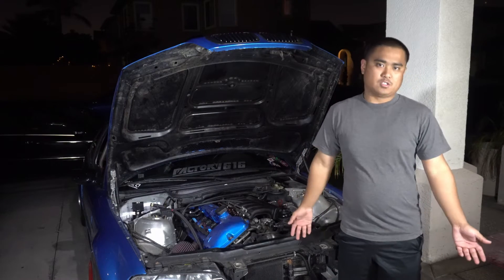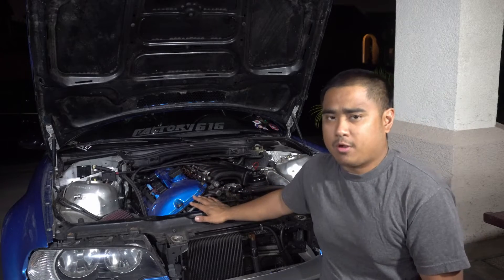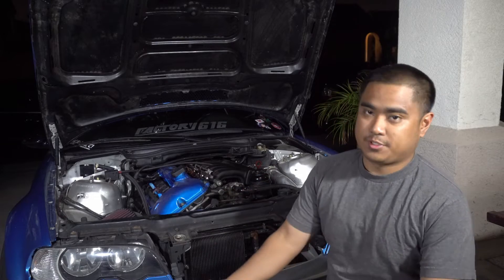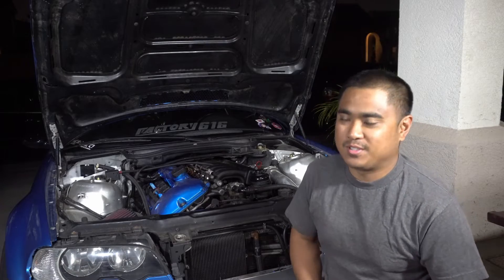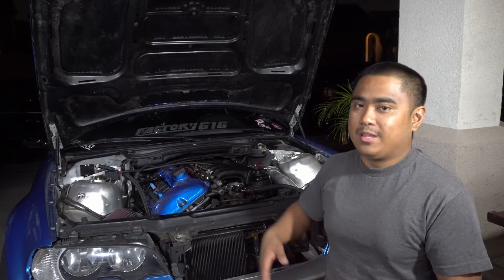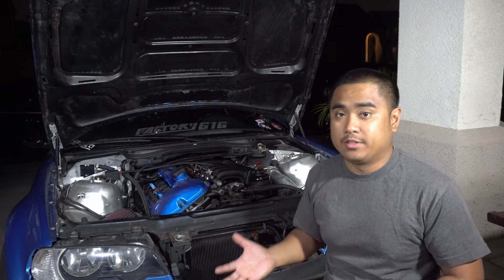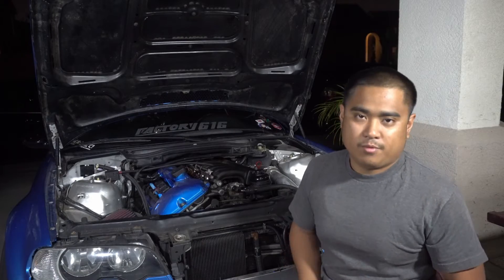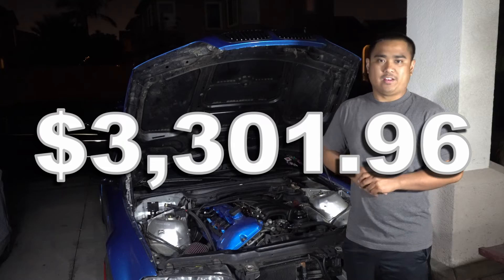BUDGET Turbo E46 for $3,000: Here's how | TheE46DriftBuild Ep 72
Who doesn't love to save money while adding more power to their car? Or boosting an E46 for cheap?

In this video, we find out if it's possible to turboan E46 for $3000. Can it be done? You'll have to watch and find out.

Want to see how much I ACTUALLY spent turbocharging my E46? See this video: